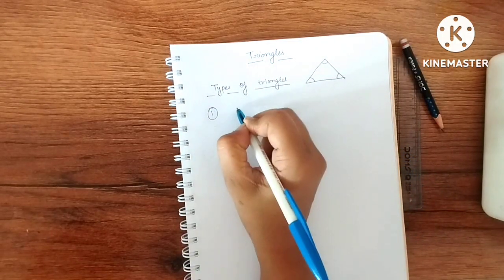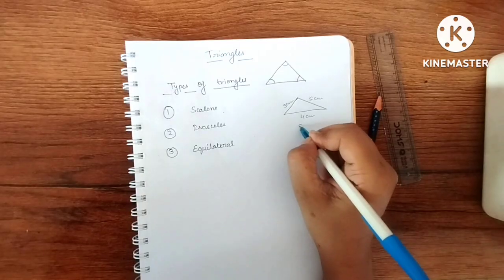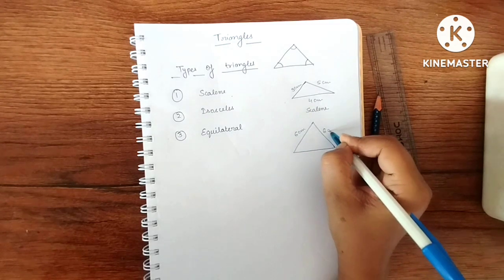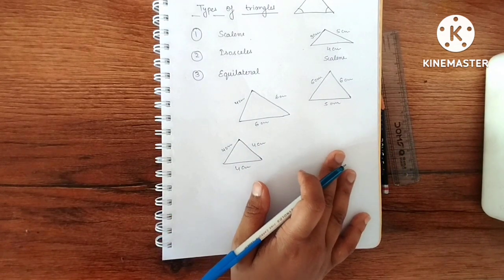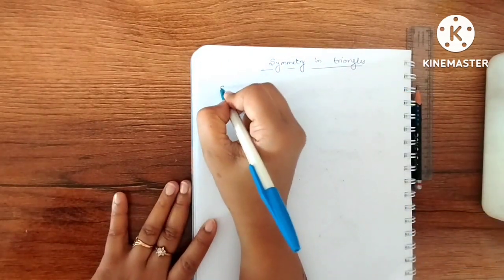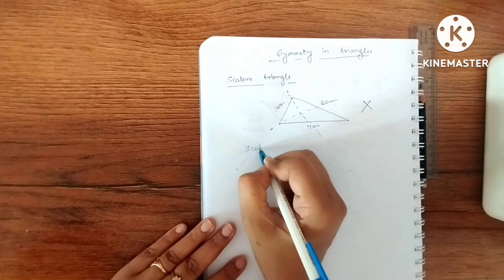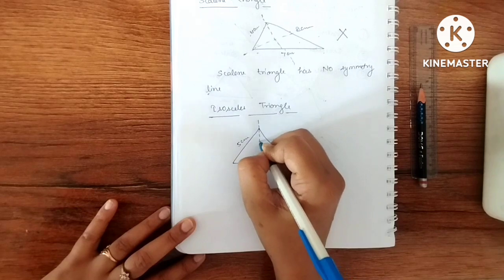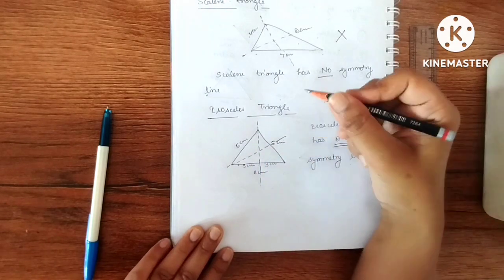Types of Triangle & Symmetry of triangle | cambridge class 4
Here you will learn the types of angles, how to identify a symmetrical line for triangle and some interesting problems based on that.

you can find all related videos by clicking on this playlist link